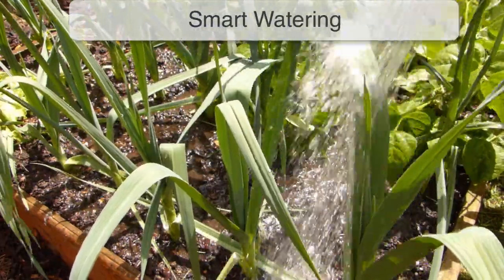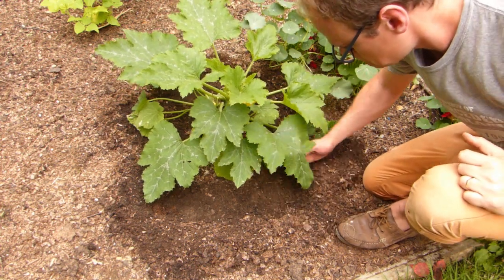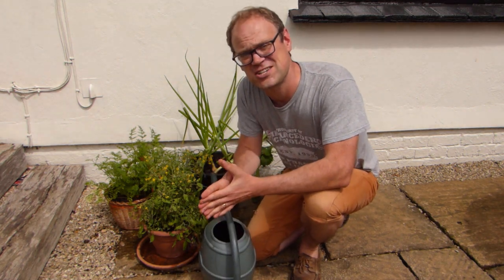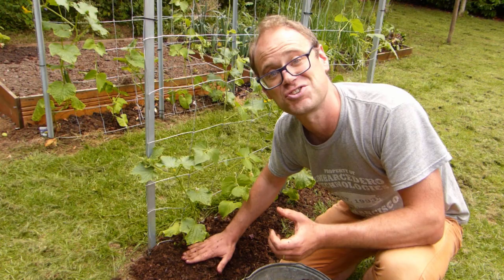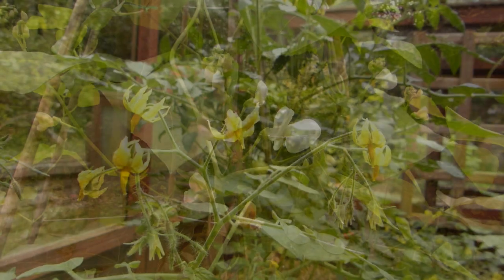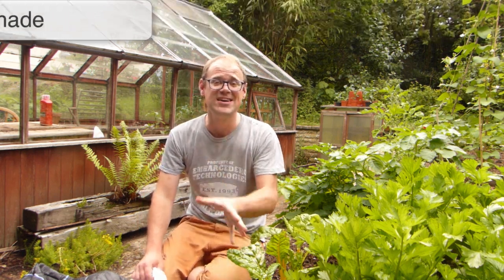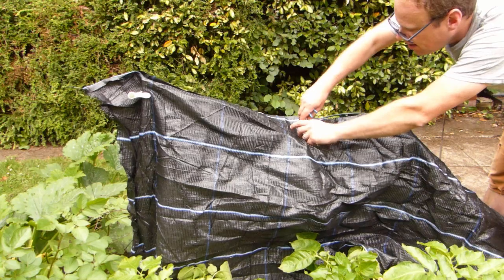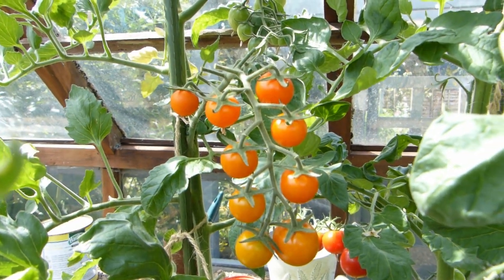Garden Heatwave: How to Care for Heat-Stressed Plants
Extreme summer heat can be as exhausting for our plants as it is for us, but you can make life easier for them by deploying a few simple strategies.

By using smart watering techniques, providing shade and removing other stressors you can help keep those harvests coming, even during very hot, dry weather.

In this short video we’ll share five tried and tested ways to take the stress out of the heatwave for your plants.